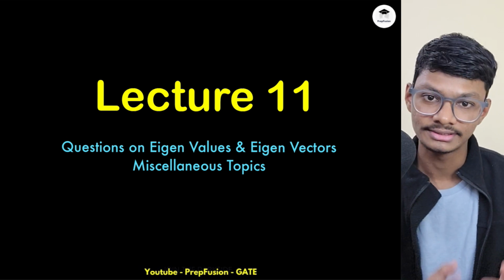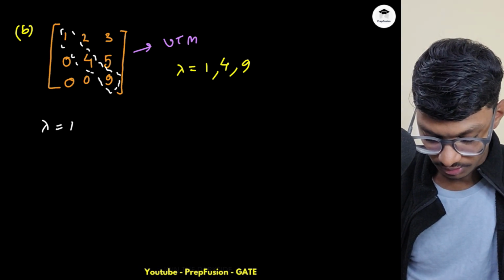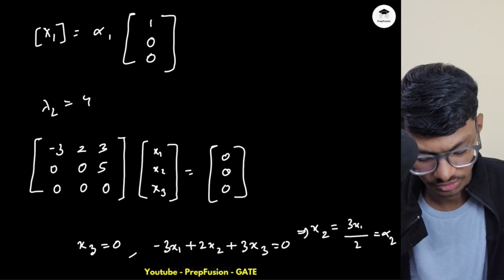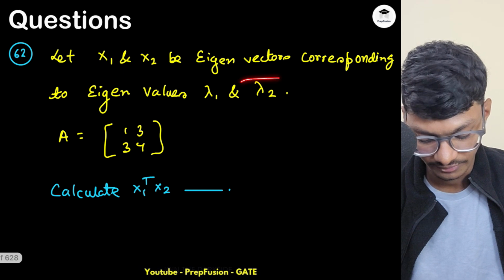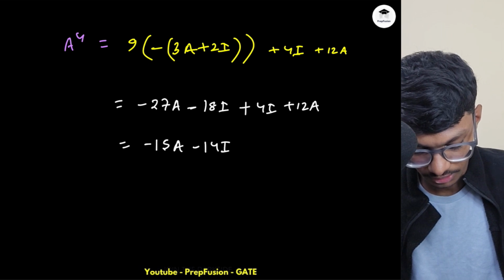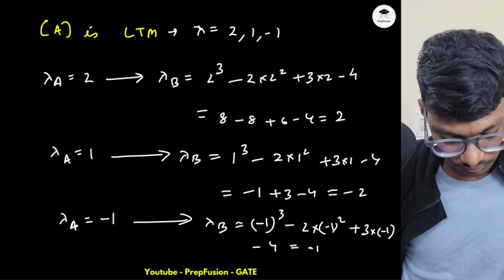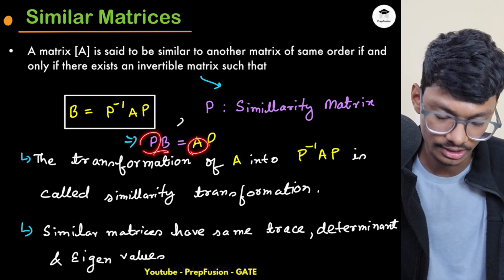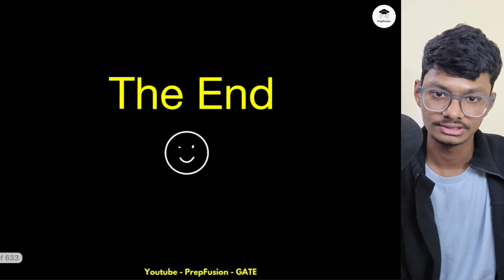GATE PYQs On Eigen Vectors & Eigen Values || Engineering Mathematics || PrepFusion